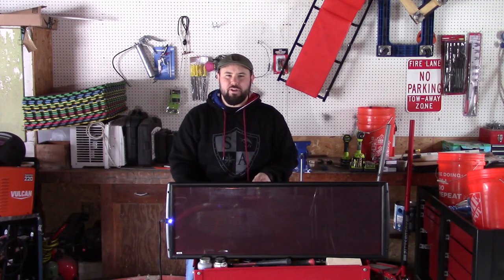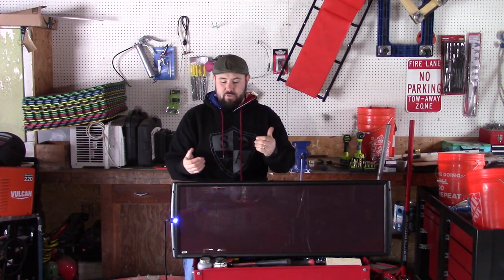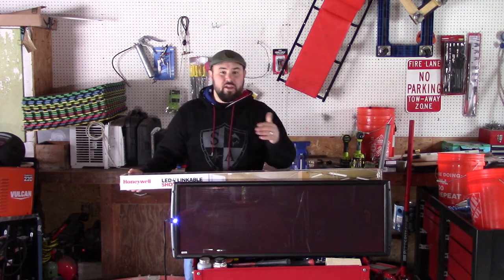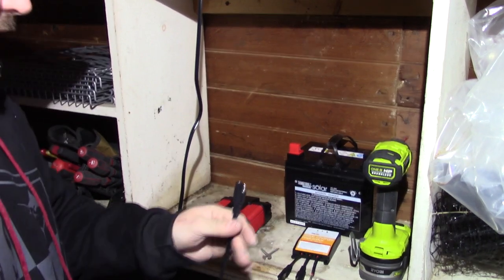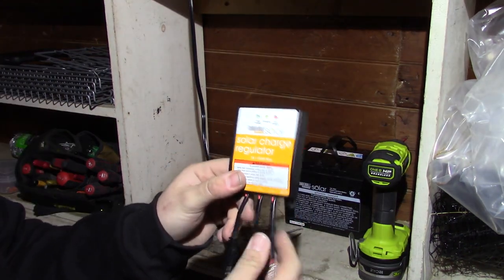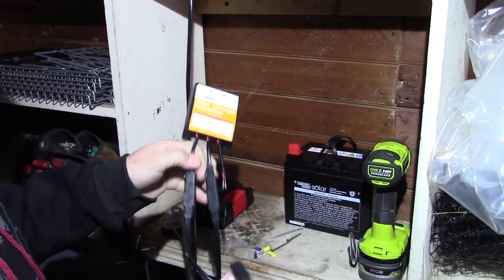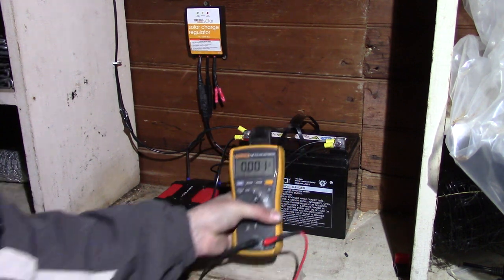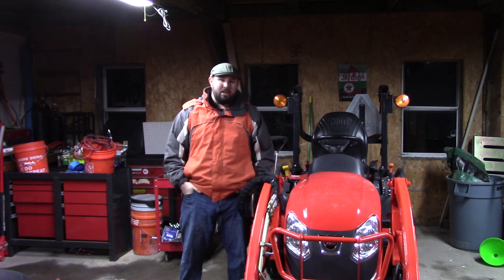Harbor Freight Solar Panel Installation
No power, no problem. Check out this fast and simple solar panel installation to provide light to my barn/garage and charging needs.